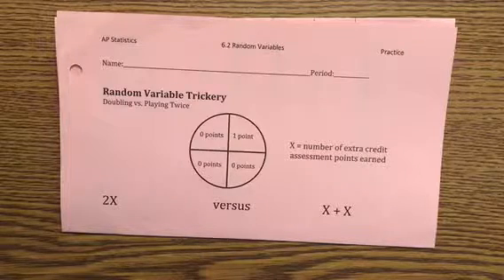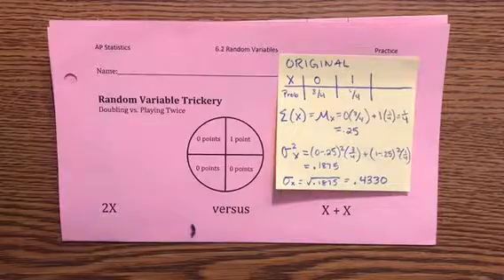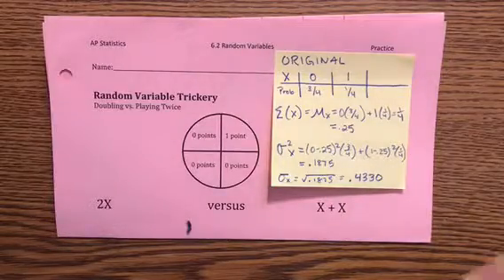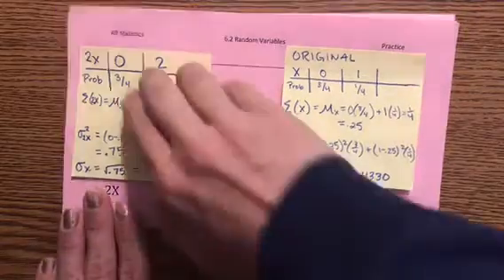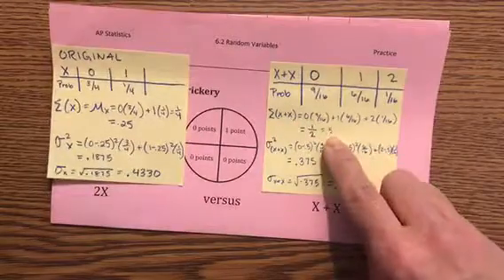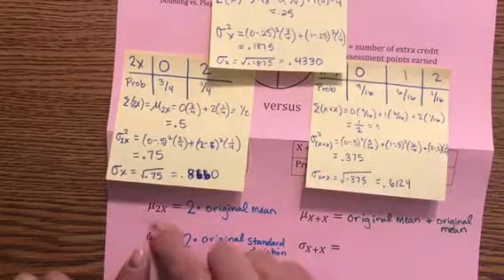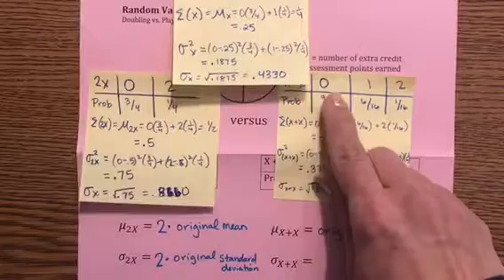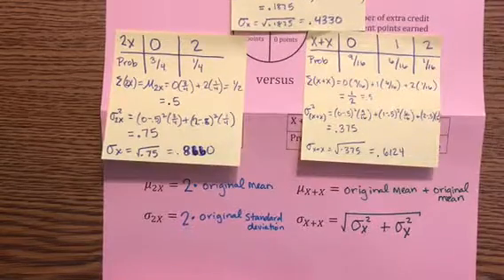Random Variables: Difference between scaling and Shifting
AP Statistics " The Practice of Statistics" Chapter 6- Random Variables